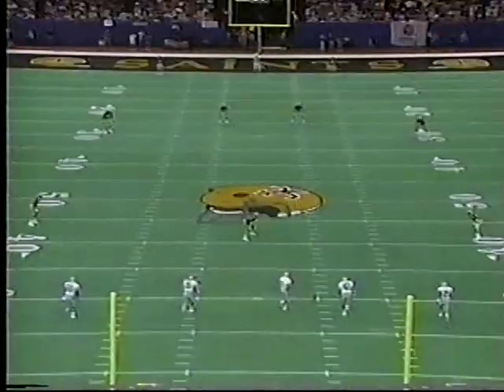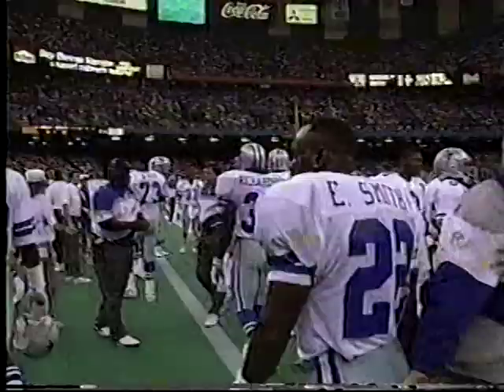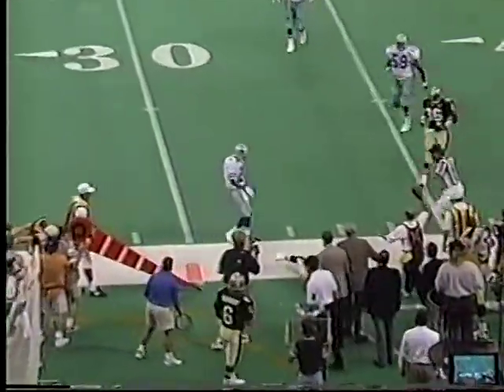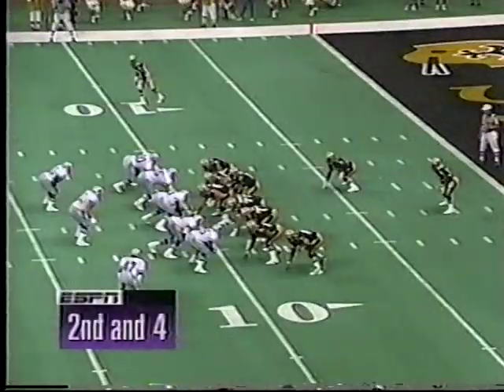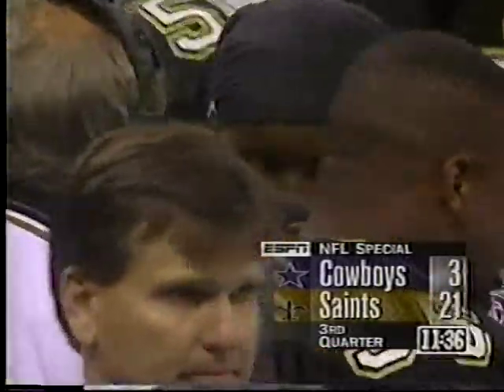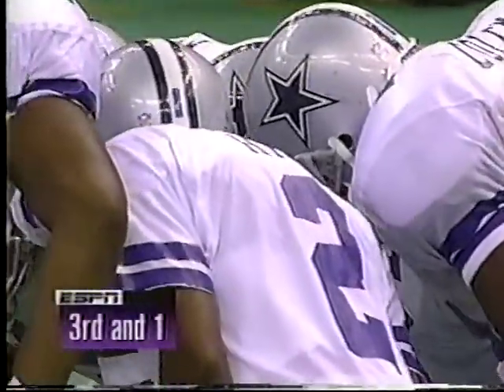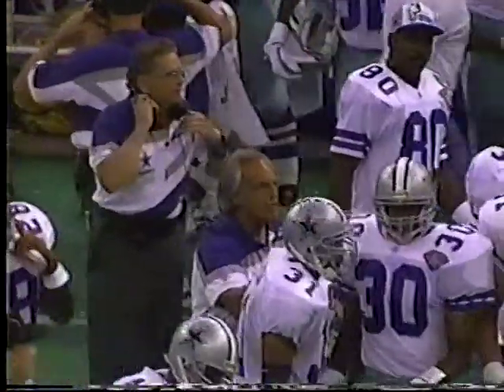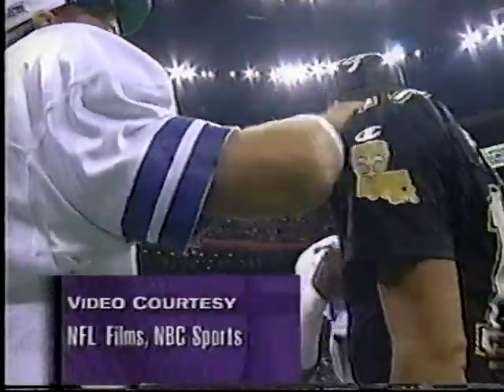8/25/1994 Cowboys at Saints (Pre-Season) Contest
From 8/25/1994, here's the pre-season finale between the Cowboys & the Saints in the Louisiana Superdome.